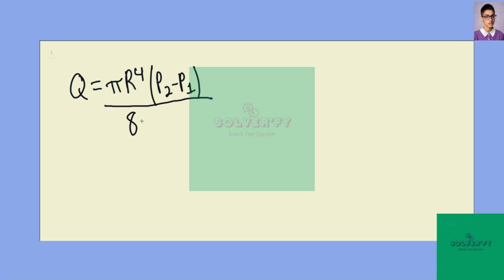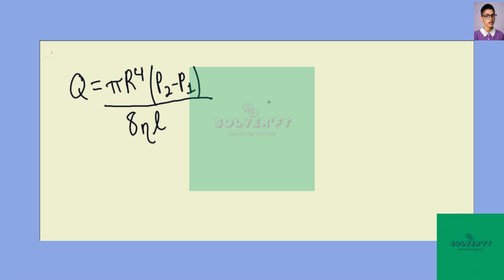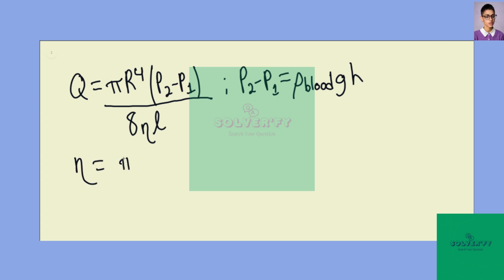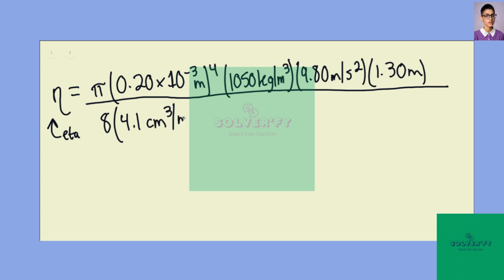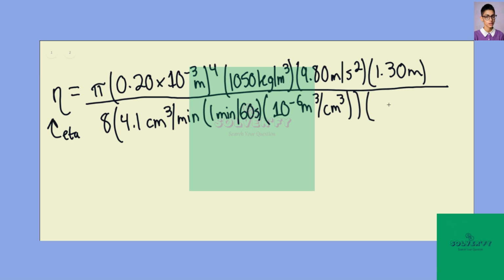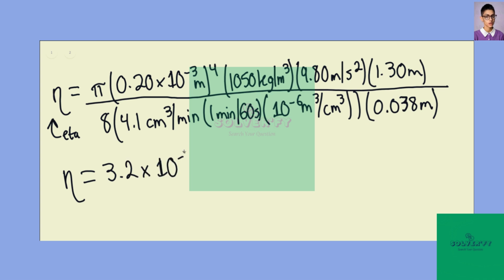Blood from an animal is placed in a bottle 1.30 above a 3.8 -cm-long needle, of inside diameter from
Blood from an animal is placed in a bottle 1.30 above a 3.8 -cm-long needle, of inside diameter from which it flows at a rate of 4.1 What is the viscosity of this blood?